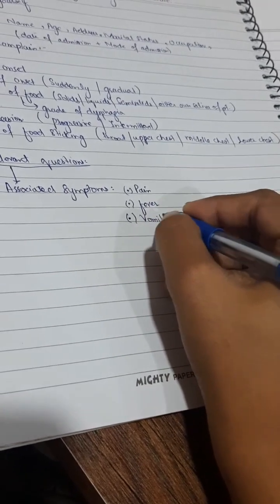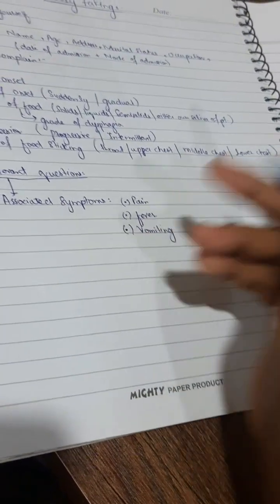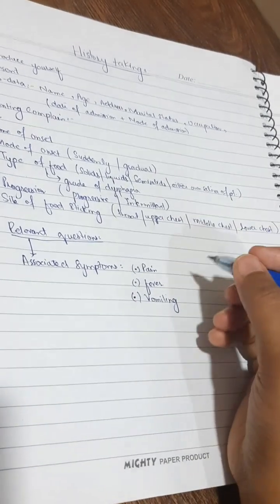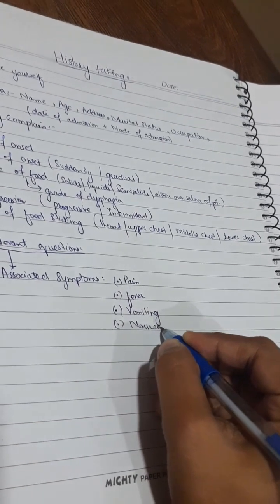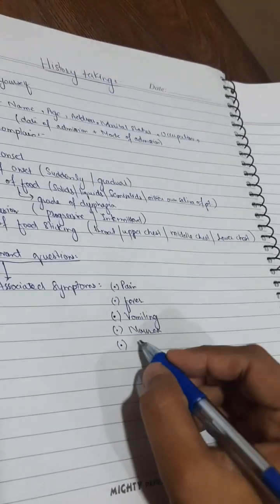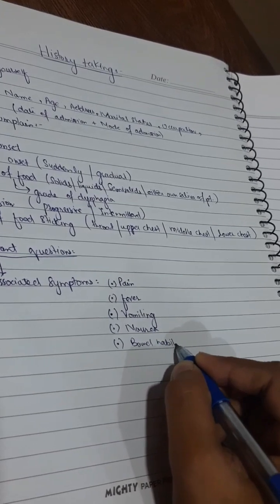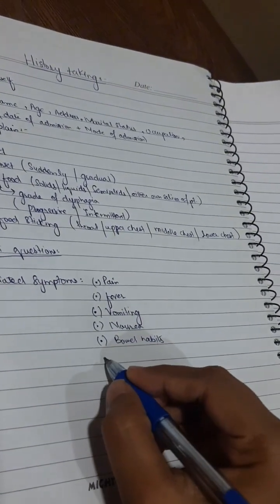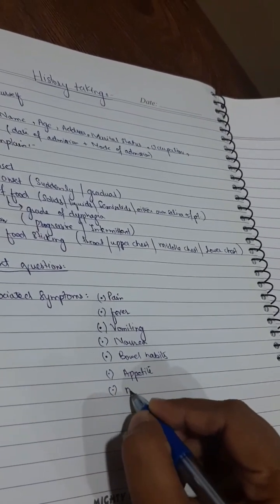Dysphagia history taking (Part-1)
How to take history from a patient came with difficulty in swallowing.